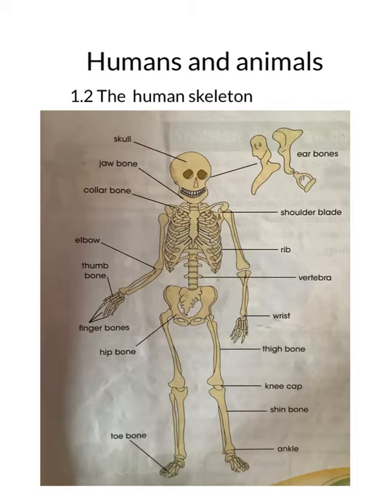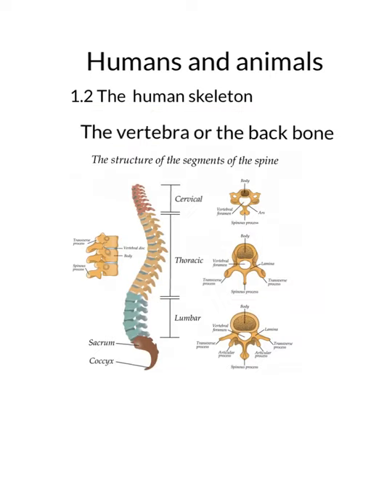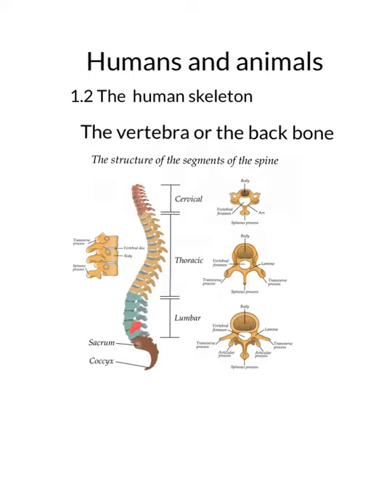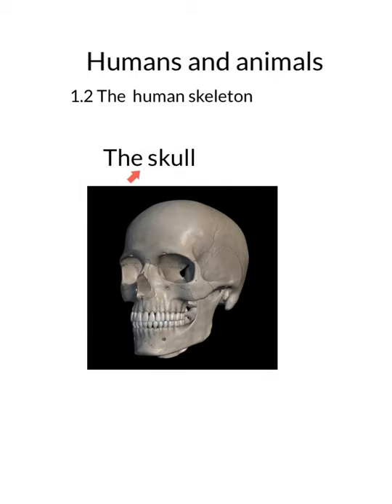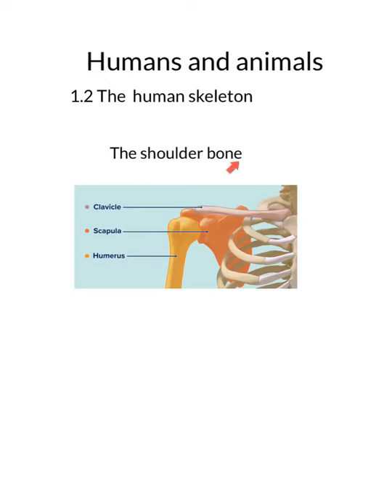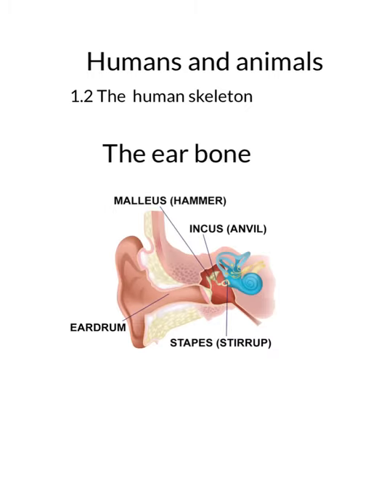G4 The human skeleton